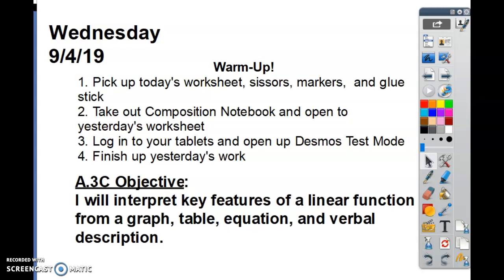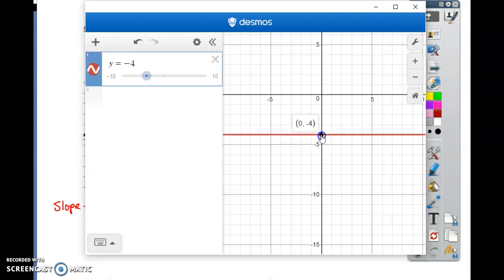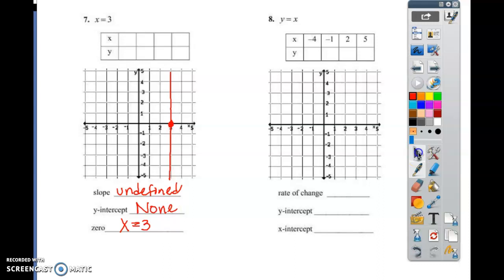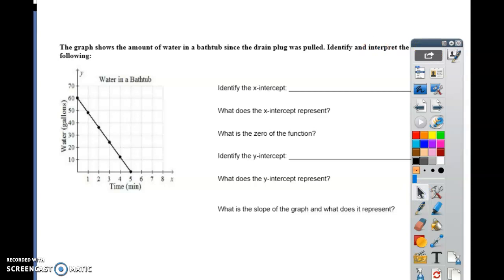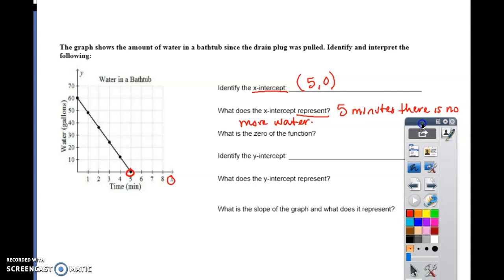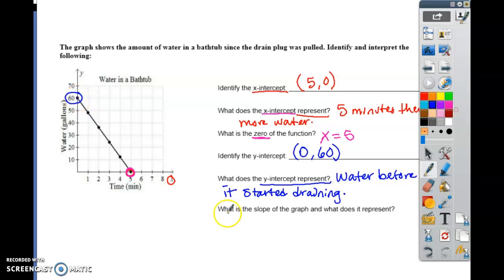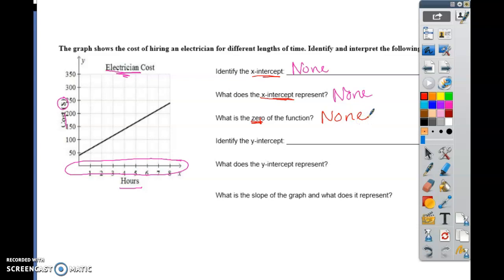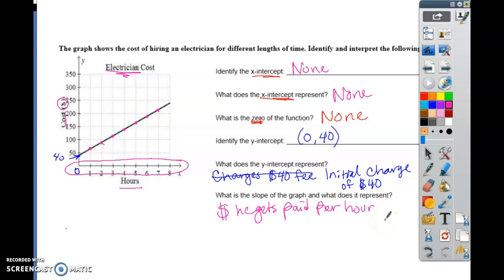A.3C Real World Key Features